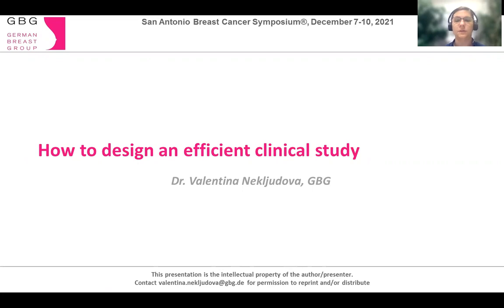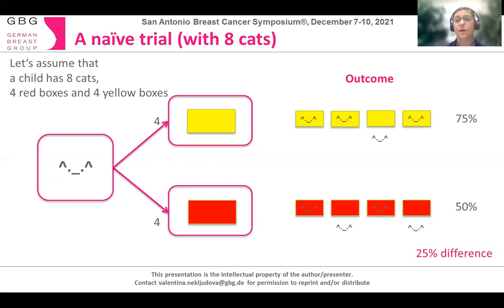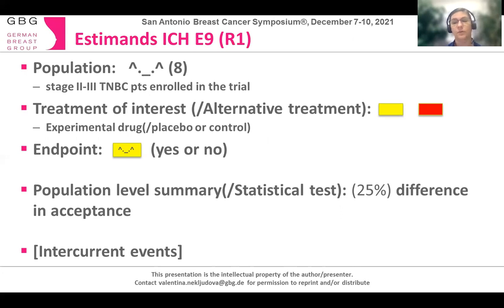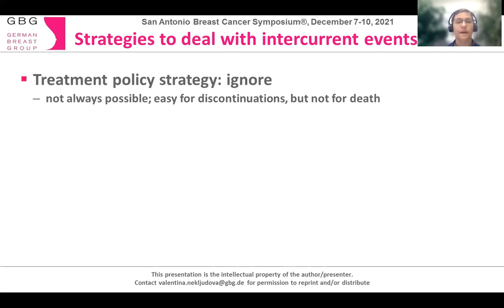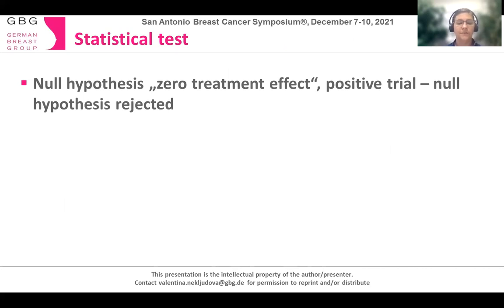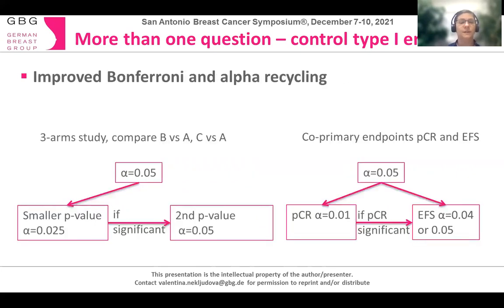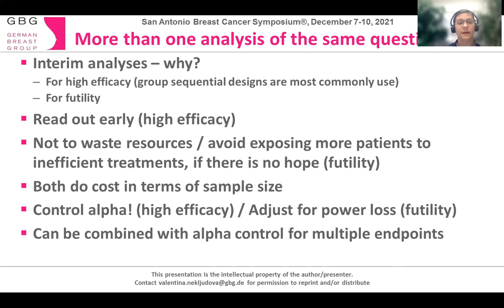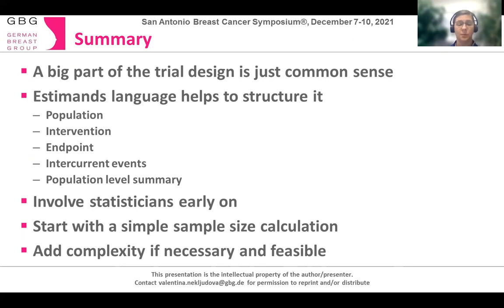SABCS 2021 Workshop: Clinical Research "How to design an efficient clinical study"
Clinical Research: From Study Design to Scientific Presentation
How to design an efficient clinical study
Valentina Nekljudova, PhD
German Breast Group
Neu Isenburg, German